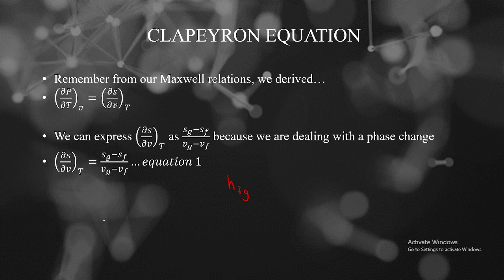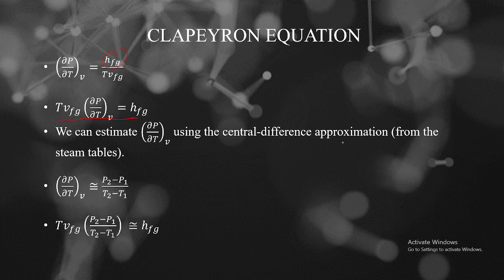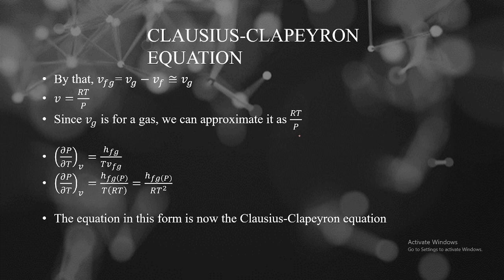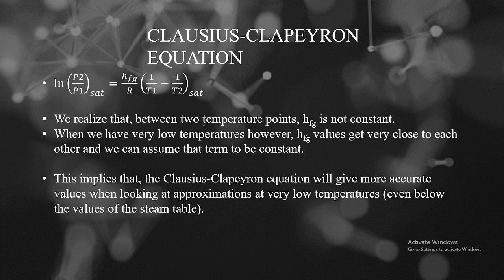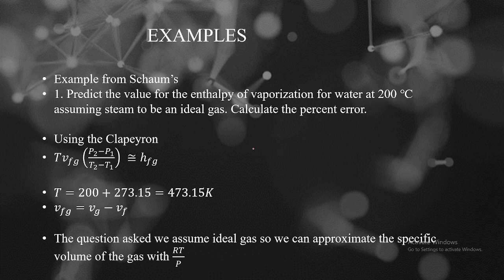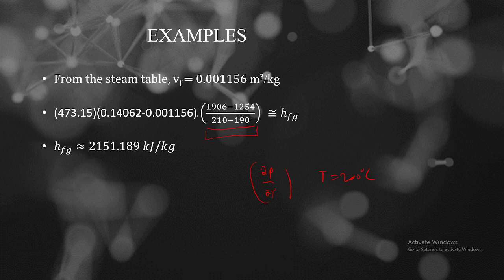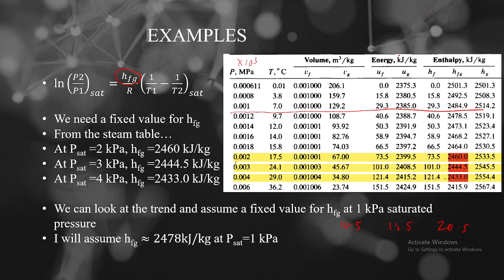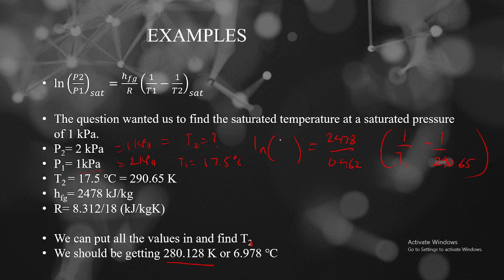Clapeyron Equation - Thermodynamics 2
"Join us on a captivating journey through the world of thermodynamics as we uncover the mysteries of the Clausius-Clapeyron Equation. In this YouTube video, we delve deep into this fundamental equation, exploring its significance in understanding phase transitions, vapor pressure, and equilibrium conditions. Whether you're a student, an engineer, or simply intrigued by the science of thermodynamics, this video promises to illuminate the profound insights offered by the Clausius-Clapeyron Equation. Get ready to enhance your understanding of thermodynamic relations and their applications in real-world scenarios."